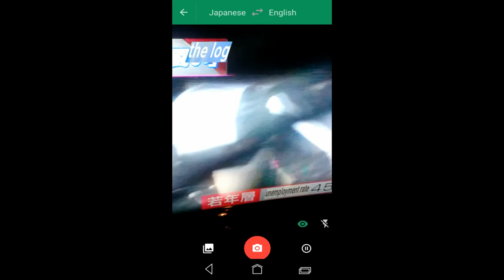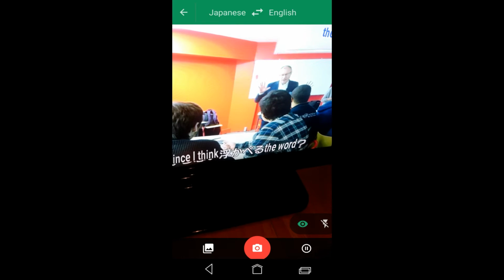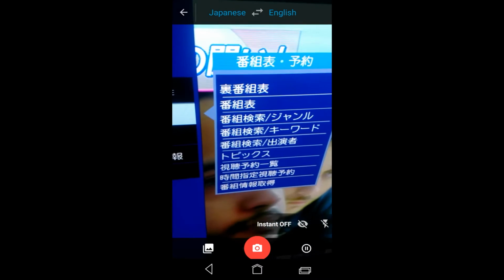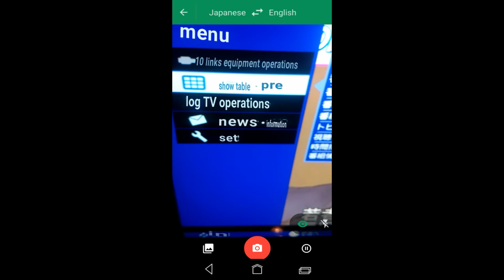Google Instant Translate Camera Mode For Japanese!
Here I show the unbelievable technology that is Google instant translate camera mode for Japanese.